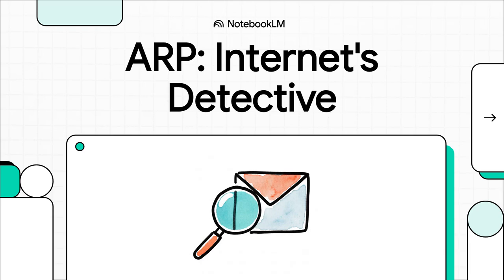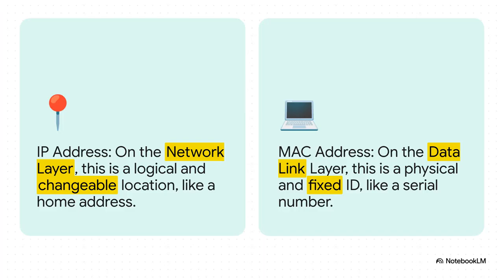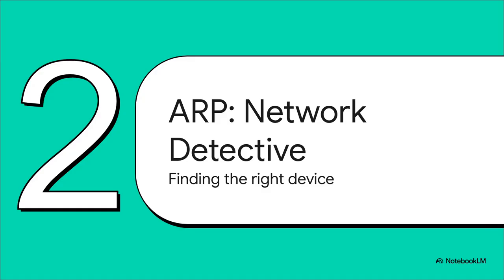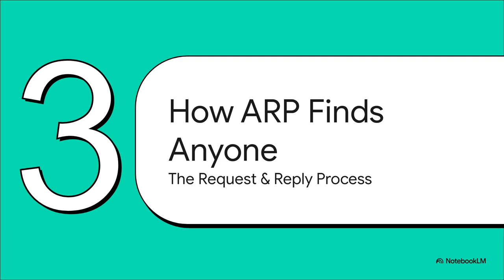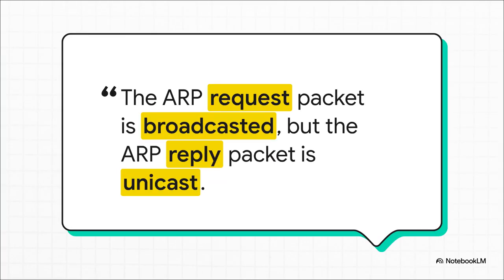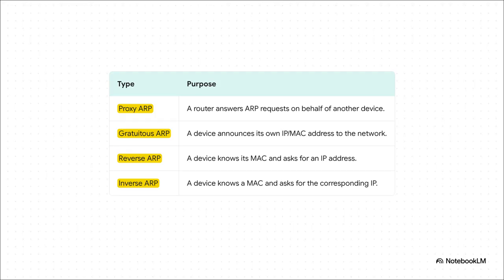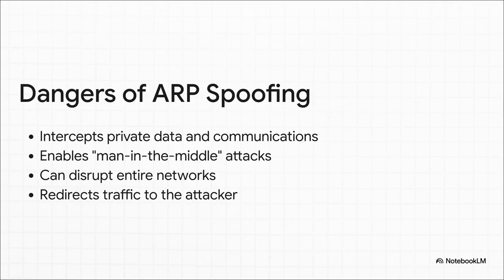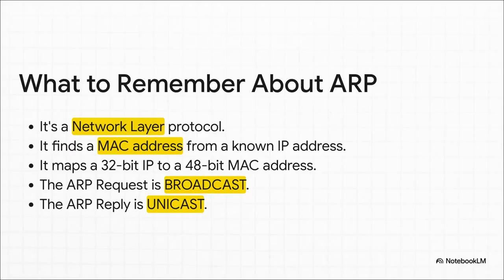Address Resolution Protocol (ARP) | Learn in 5-Mins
The video provides an extensive overview of the Address Resolution Protocol (ARP), defining it as a dynamic mapping protocol that translates a 32-bit IPv4 address into a 48-bit MAC address. The video details the four specific scenarios where ARP services are necessary, such as a host sending a packet within the same network or to a different network via a router.

It meticulously explains the process of ARP, outlining how an ARP request packet is broadcasted to find the target host's MAC address and how the target then sends a unicast ARP reply.